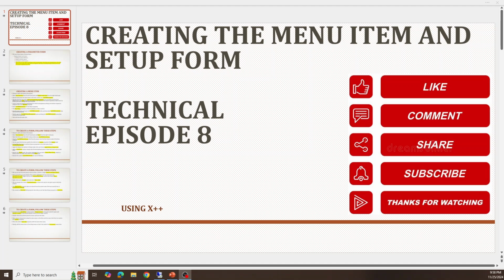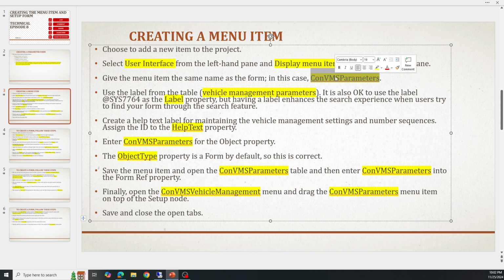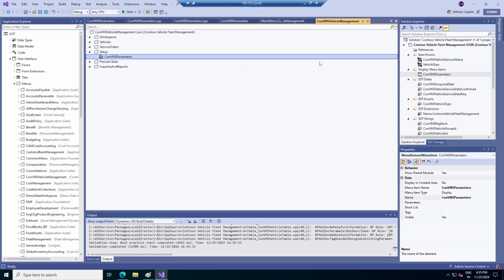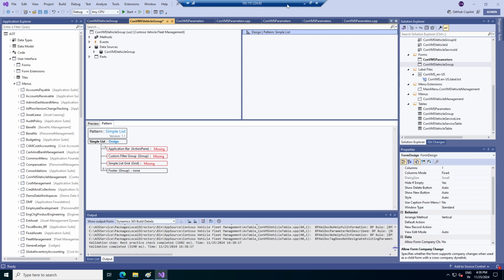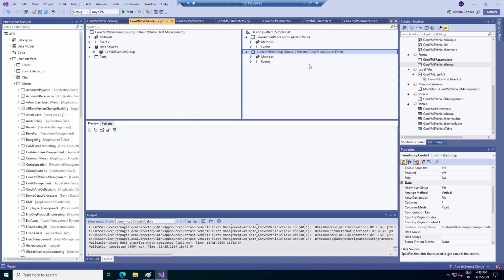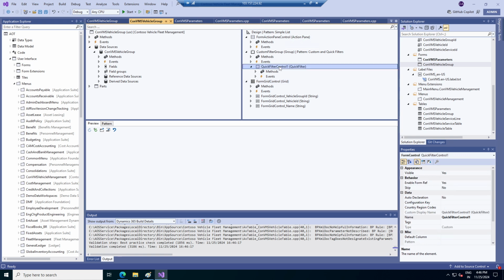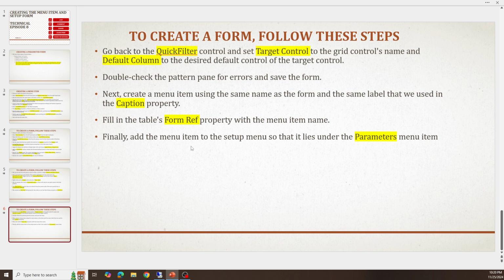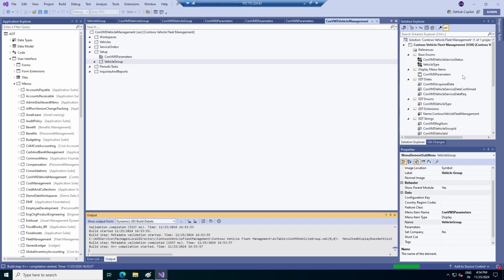Episode 8 Creating a Menu Item and Setup Form in Dynamics 365 Finance and Operations (D365 FO)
Understanding the Process:

To create a new menu item and its corresponding setup form in D365 FO, you'll primarily work with the Application Object Tree (AOT). This is where you'll define the structure, behavior, and user interface elements of your customization.

Steps Involved:

Create a New Menu Item:

Navigate to AOT then Menus.
Right-click and select New.
Define the following properties:
Menu Item Name: A unique name for the menu item.
Label: The display name for the menu item.
Parent Menu: Select the parent menu where you want to add the new menu item.
Menu Item Type: Choose the appropriate type (e.g., Display, Action, Output).
Object: Specify the object (form, report, class) that will be opened when the menu item is clicked.
Create a New Form:

Right-click on the Forms node in AOT and select New.
Define the form's name, label, and other properties.
Design the form layout using controls like text boxes, labels, grids, and buttons.
Add data sources to the form to connect it to the underlying data.
Implement event handlers for form events (e.g., init, modifiedField, execute).
Link the Menu Item to the Form:

In the menu item's properties, set the Object property to the name of the newly created form.
Example: Creating a "My Custom Form" Menu Item and Form

Name: MyCustomMenuItem
Label: My Custom Form
Parent Menu: Choose an appropriate parent menu (e.g., under the "General Ledger" menu)
Menu Item Type: Display Menu Item
Object: MyCustomForm

Name: MyCustomForm
Add controls to the form, such as:
Text box for input
Label to display output
Button to trigger an action
Implement Form Logic:

In the form's execute method, write X++ code to perform the desired action, such as:
X++
static void MyCustomForm_Execute(Args _args)
    // Get input from the form controls
    str inputValue = this.myTextBox.value();

    // Process the input and display the result
    // ... (your custom logic)

    // Update the output label
    this.myLabel.text(outputValue);

Additional Considerations:

Security: Assign appropriate security permissions to the menu item and form to control access.
Deployment: Deploy the model to the target environment to make the menu item and form available to users.
Testing: Thoroughly test the functionality of the menu item and form to ensure it works as expected.
Best Practices: Follow X++ development guidelines, use clear and concise code, and comment your code for better readability.
By following these steps and considering the best practices, you can create effective menu items and forms to extend the functionality of Dynamics 365 Finance and Operations.